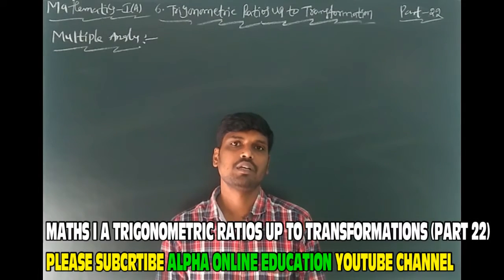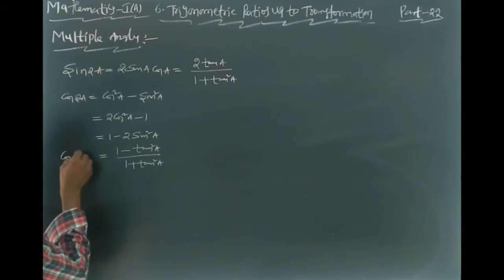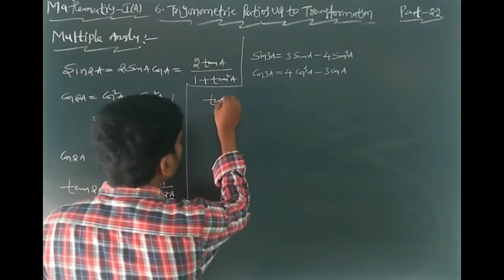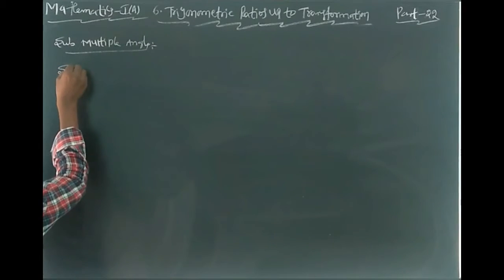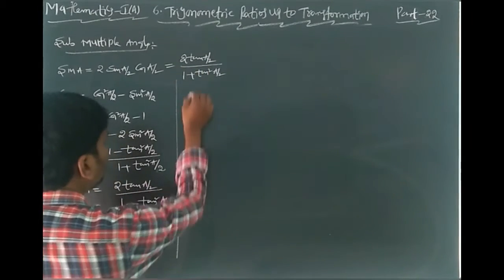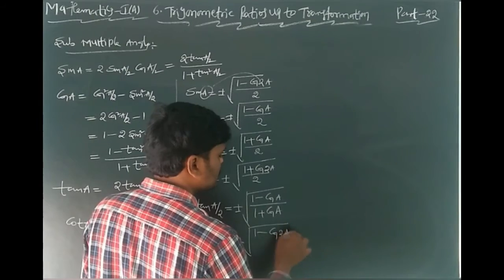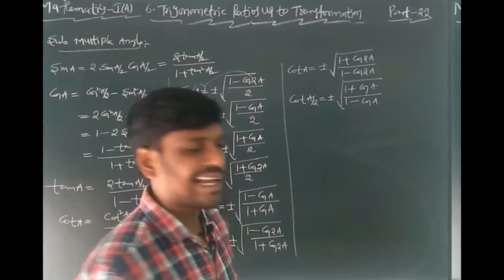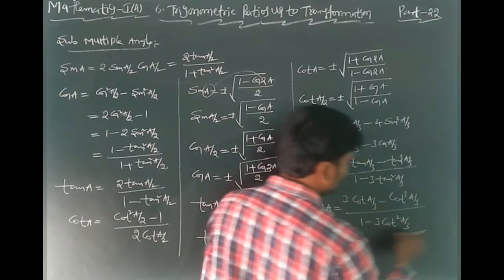INTER I YR : MATHEMATICS I A (E/M) TOPIC : TRIGONOMETRIC RATIOS UP TO TRANSFORMATIONS PART 22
M1ESTRI54